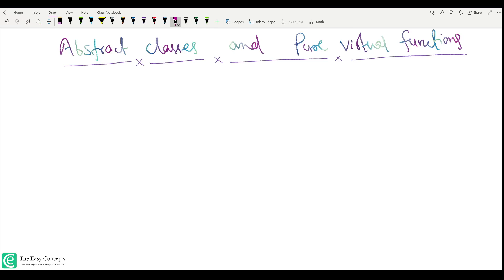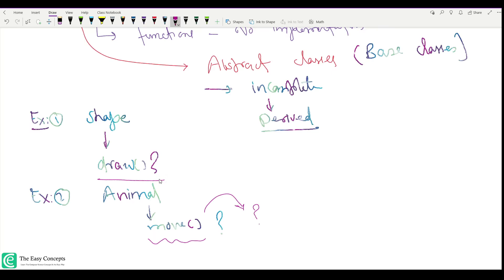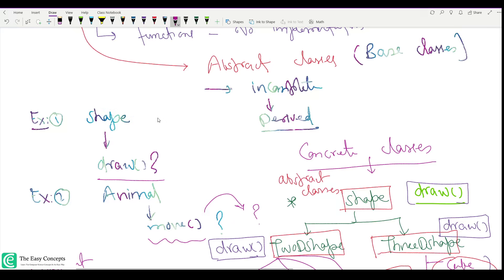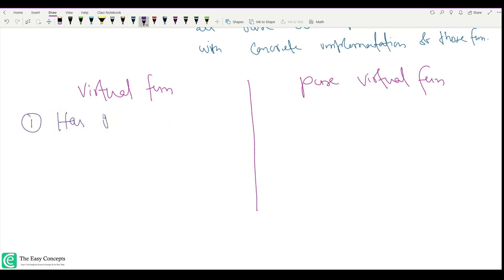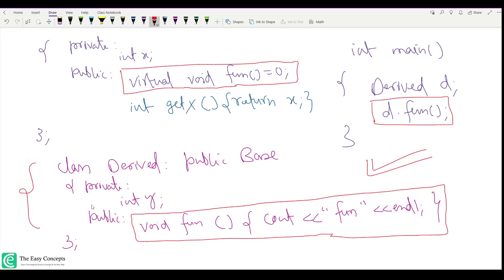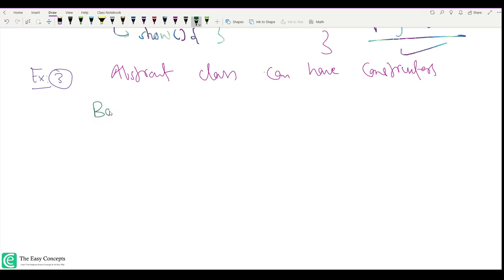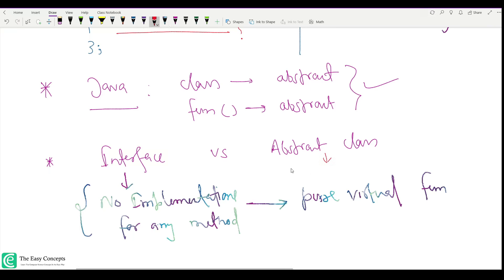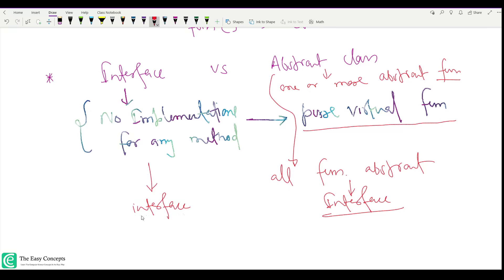C++ Tutorials | L58: Abstract Classes and Pure Virtual Functions in C++ | The Easy Concepts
In this tutorial, we have discussed the concept of abstract classes and pure virtual functions. Sometimes implementation of all functions cannot be provided in a base class because we don’t know the implementation. Such a class is called an abstract class. For example, let Shape be a base class. We cannot provide an implementation of function draw() in Shape, but we know every derived class must have the implementation of draw(). Similarly, an Animal class doesn’t have the implementation of the move() (assuming that all animals move), but all animals must know how to move. We cannot create objects of abstract classes.

A pure virtual function (or abstract function) in C++ is a virtual function for which we don’t have an implementation, we only declare it. A pure virtual function is declared by assigning 0 in the declaration.

A virtual function is a member function that is declared within a base class and is re-defined(Overriden) by a derived class. When you refer to a derived class object using a pointer or a reference to the base class, you can call a virtual function for that object and execute the derived class’s version of the function.

Virtual functions ensure that the correct function is called for an object, regardless of the type of reference (or pointer) used for function call.

*They are mainly used to achieve Runtime polymorphism
*Functions are declared with a virtual keyword in the base class.
*The resolution of the function call is done at Run-time.

We also discussed the various ways through which base or derived classes can access their member functions. These methods are accessing the member functions using base class objects, derived class objects, base class pointers, derived class pointers, and aiming base class pointer at derived class objects. In this discussion, you will learn the need for virtual functions when aiming the base class pointer at derived class invoked base class functionalities.

To understand this discussion you should be first aware of the inheritance and its various types, which are given below -

Various types of inheritance are -

1. In single inheritance, a class is allowed to inherit from only one class. i.e. one subclass is inherited by one base class only.

2. Multiple Inheritance is a feature of C++ where a class can inherit from more than one class. i.e one subclass is inherited from more than one base class.

3. Multiple Inheritance is a feature of C++ where a class can inherit from more than one class. i.e one subclass is inherited from more than one base class.

4. Hierarchical Inheritance is a type of inheritance, where more than one subclass is inherited from a single base class. i.e. more than one derived class is created from a single base class.

5. Hybrid (Virtual) Inheritance is implemented by combining more than one type of inheritance. For example: Combining Hierarchical inheritance and Multiple Inheritance.